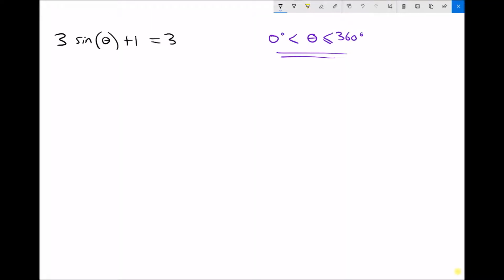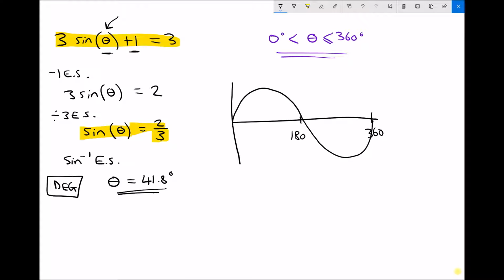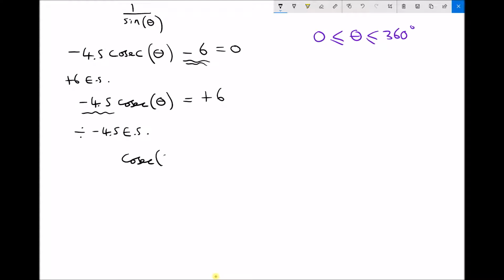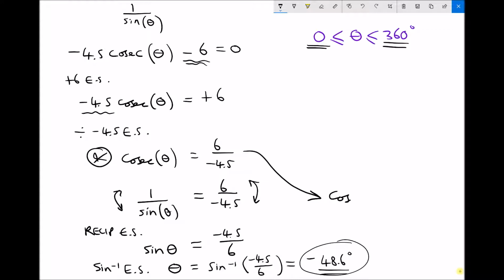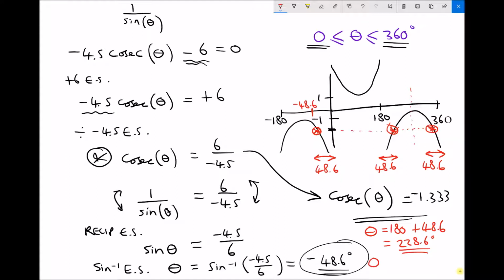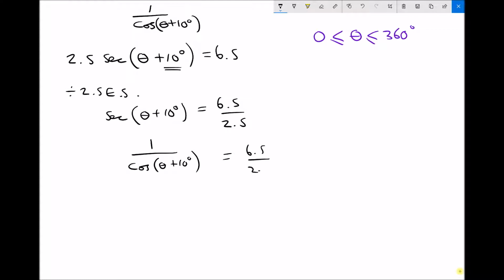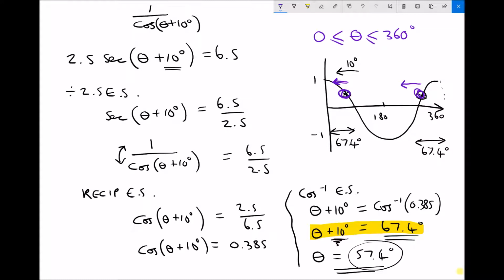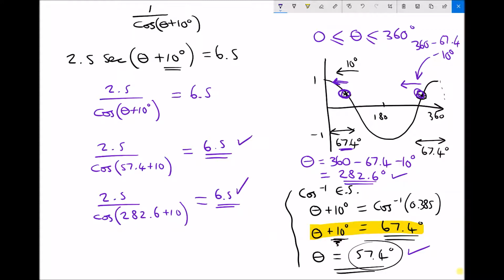Solving Trigonometric Function Equations to Find Multiple Theta Values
Learn how to solve trigonometric functions and equations, identifying all solutions between given limits. Calculate one solution to the trigonometric function and determine multiple solutions by sketching the trigonometric function graph.